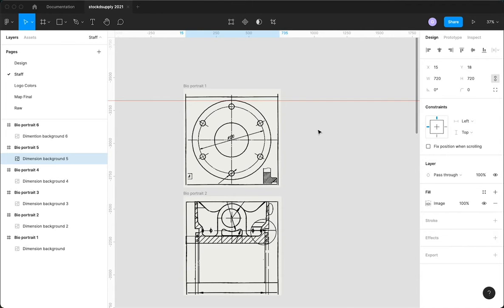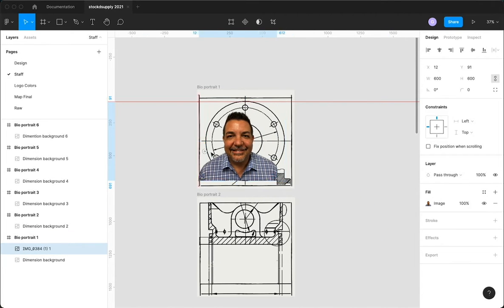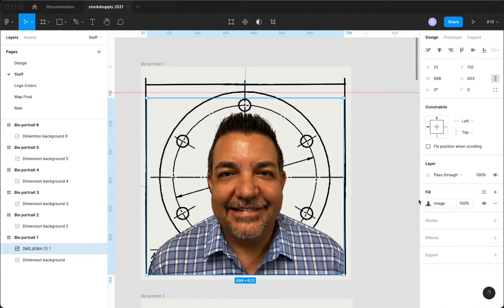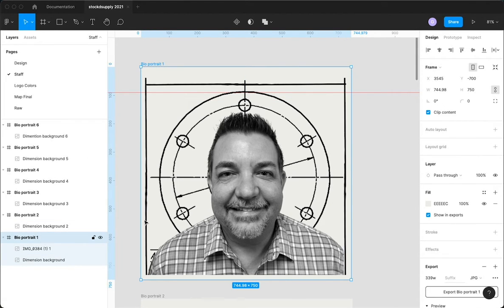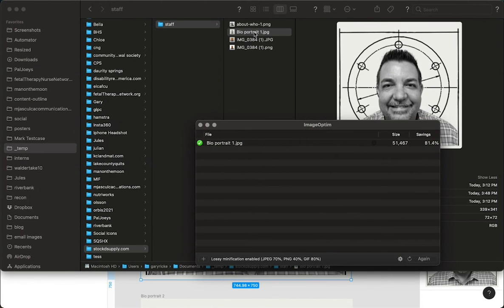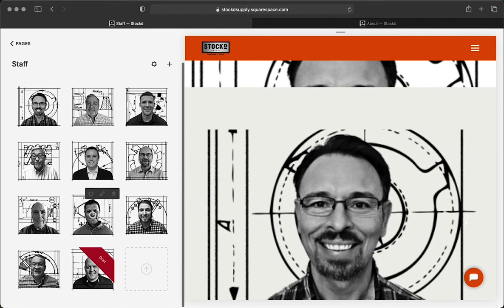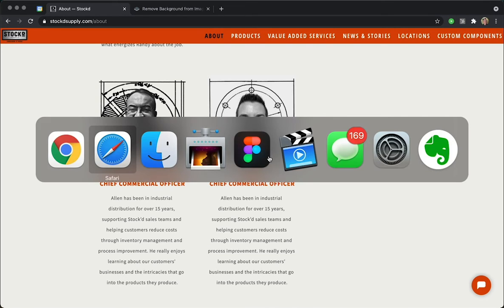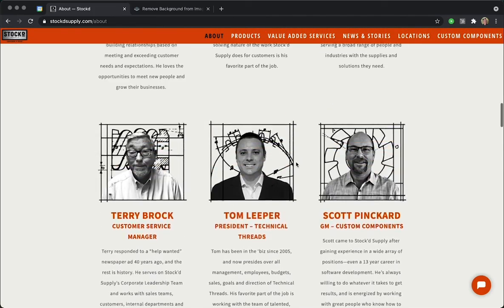Remove.bg, Figma & Squarespace Bio Photos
A template for stylized bio photos where we use a super easy tool to remove backgrounds, then composite the image in Figma, press out, optimize and then install into Squarespace.